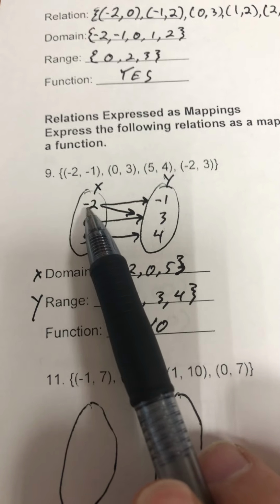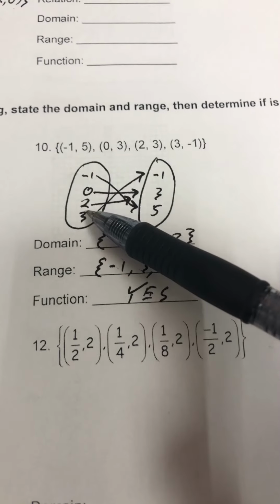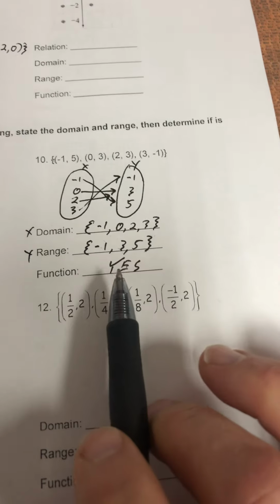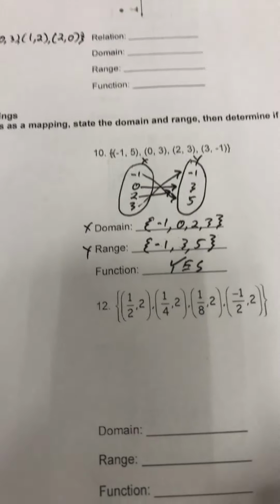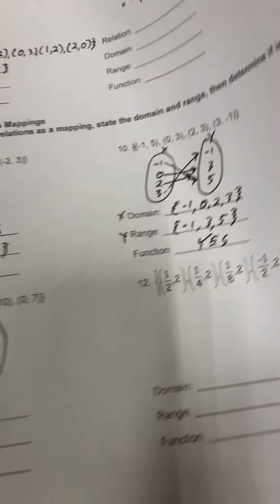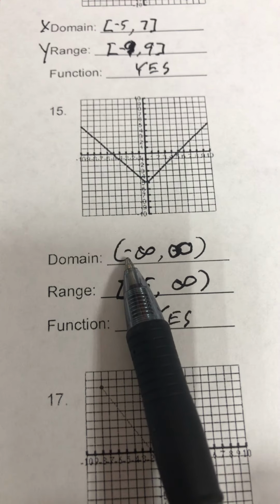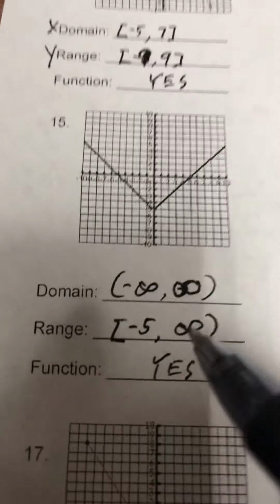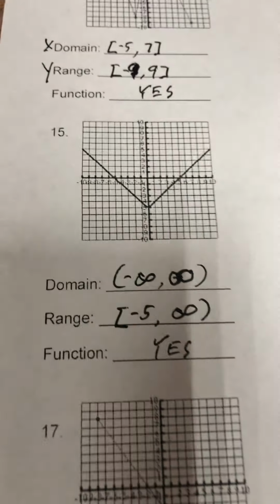December 8, 2020